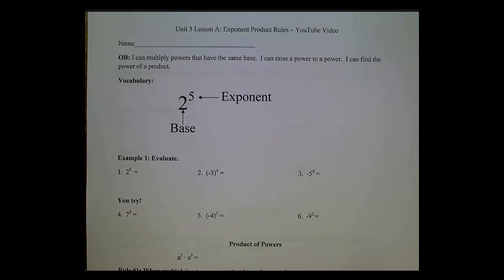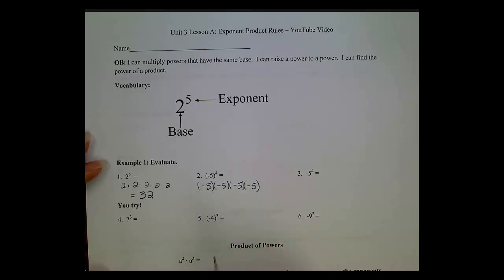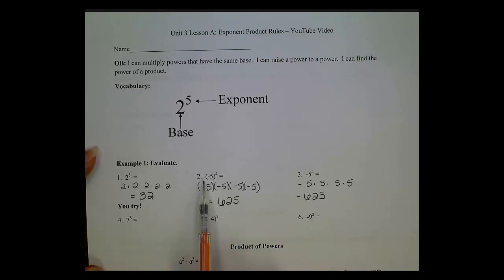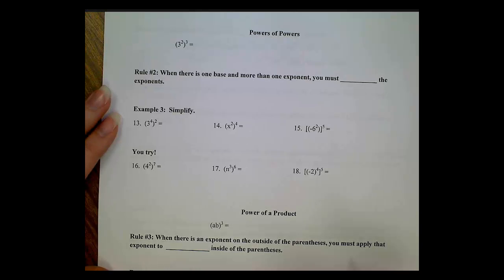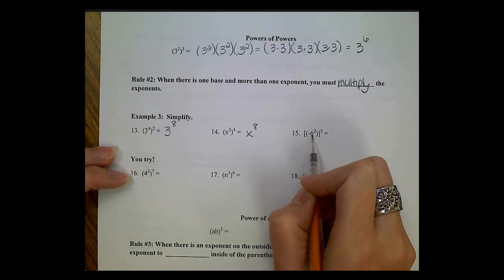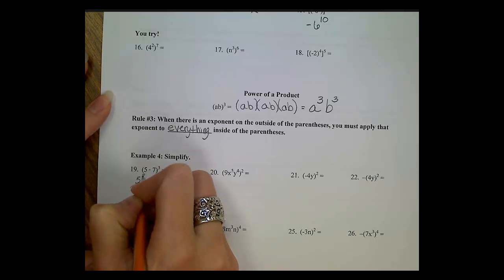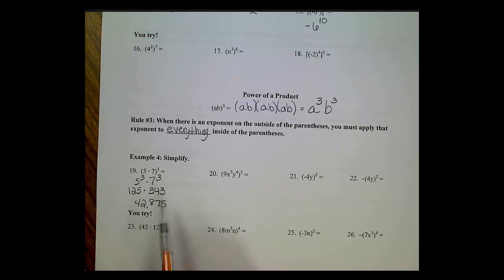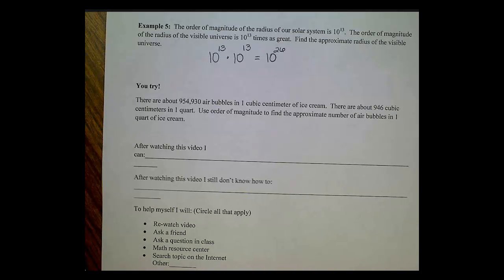Unit 3 Lesson 1 (A)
Exponent rules dealing with multiplication.